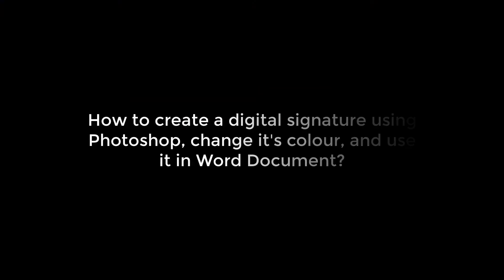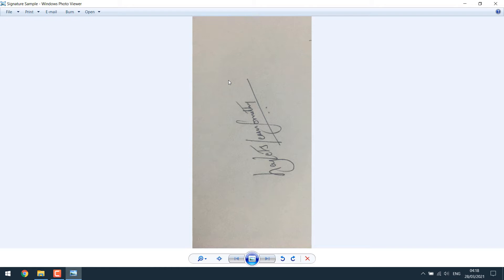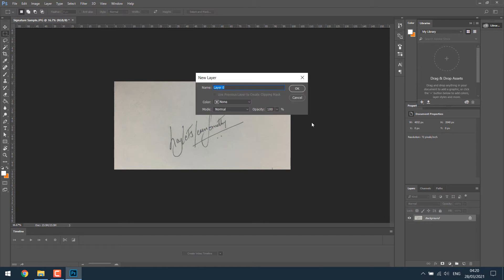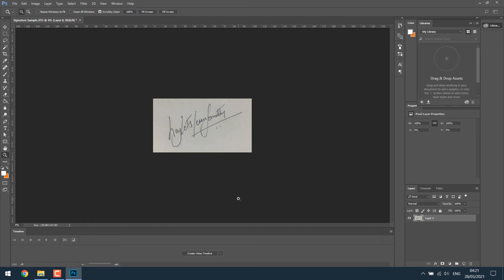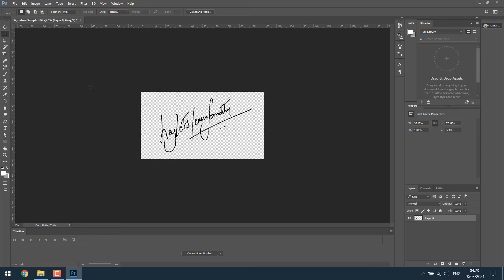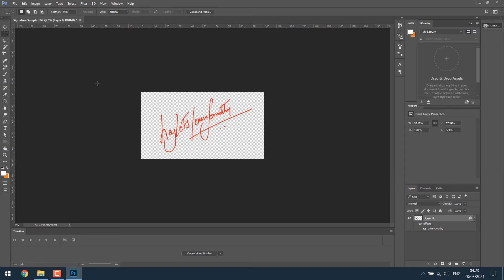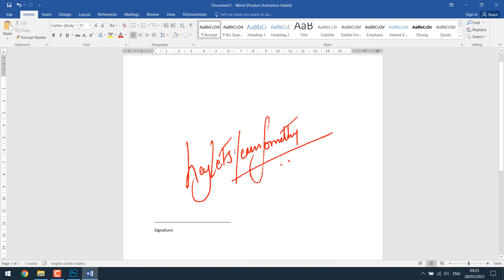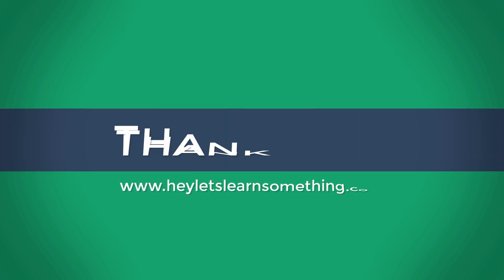How to create an electronic digital signature in Photoshop and use it in Word Document file | 2022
Photoshop tutorial: Create a transparent signature to use on a Word or photography watermark or as a logo. This video will give you step-by-step instructions to digitize your signature using Photoshop and your PC. In less than a few minutes you should be able to create a transparent background version of your signature to use anywhere you wish to.

To start with, all you have to do is take a photo of the signature and upload it to your computer or scan it (whichever is feasible). Then with some minor edits on Photoshop, you will have a digital signature. These easy steps should not be any difficult for you to replicate.